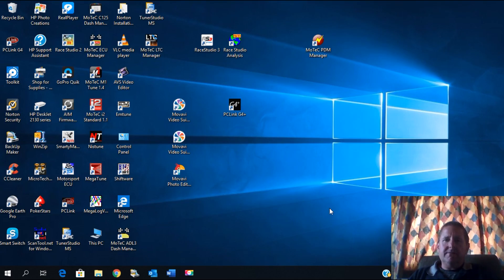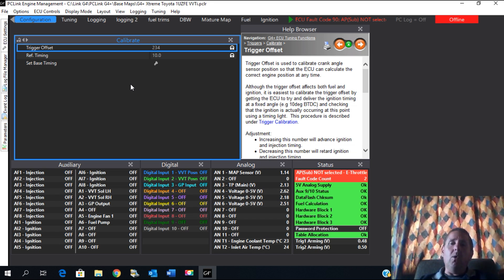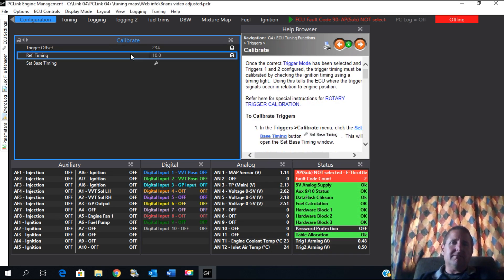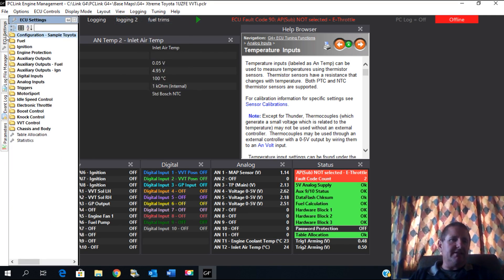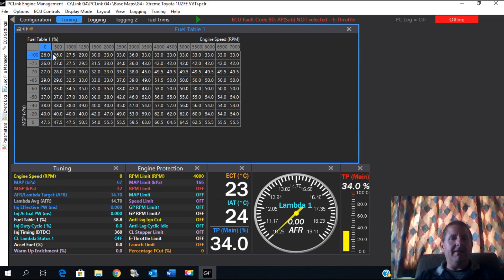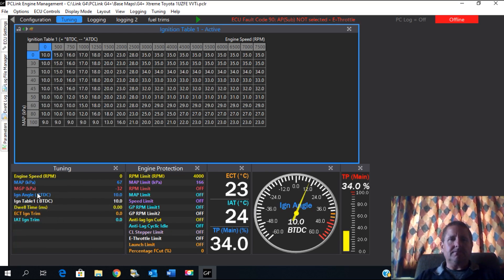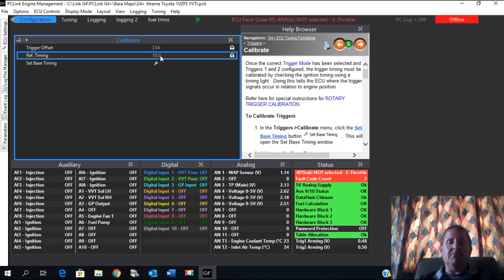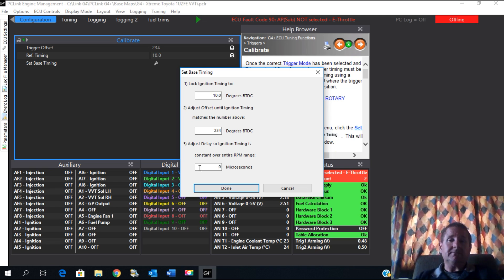PC link Basics. Finding the fuel map , Ignition Map and base timing settings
I'm getting distracted in my Link  / Aftermarket wiring series by doing this Subscriber request for a bit of instruction on using the PC link software.  Hold your horses, we aren't learning how to tune yet. This is about knowing how to use PC link software.  I have a feeling there may be more lessons coming up for this guy.